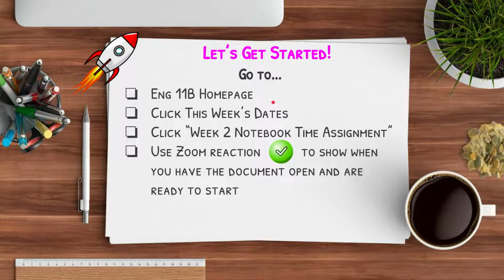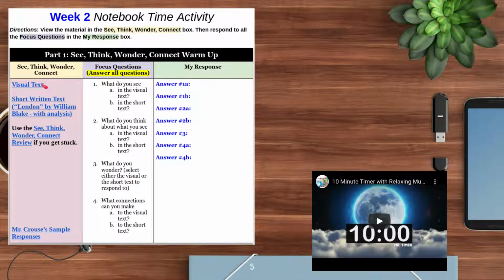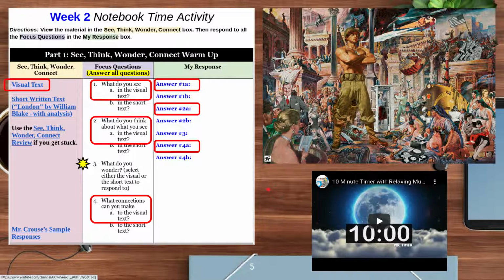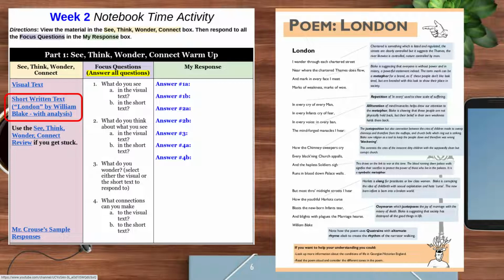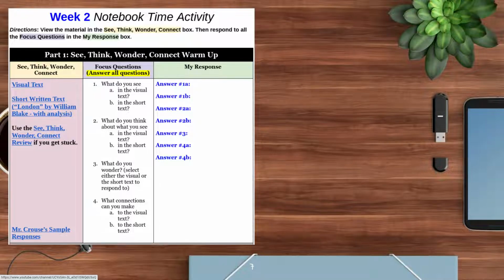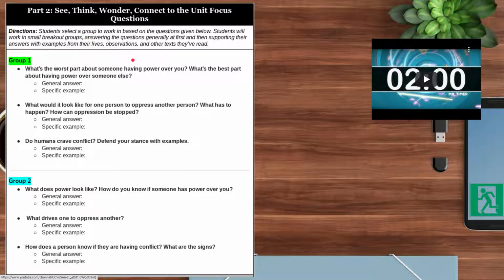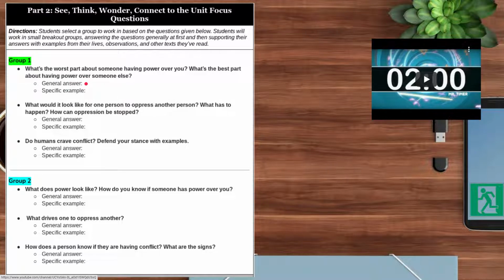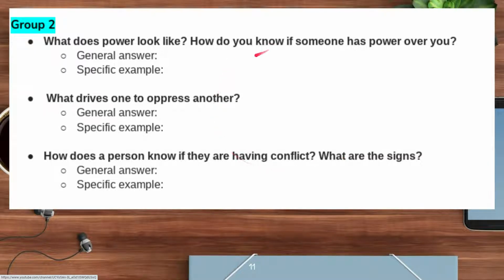ENG 11 Q3, Week 2, Day 1 Video (for absent students)